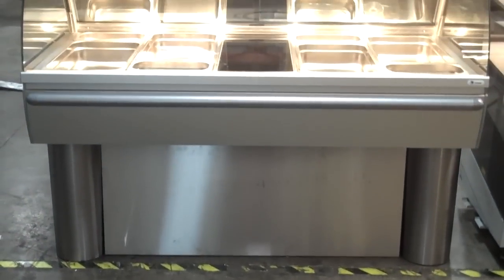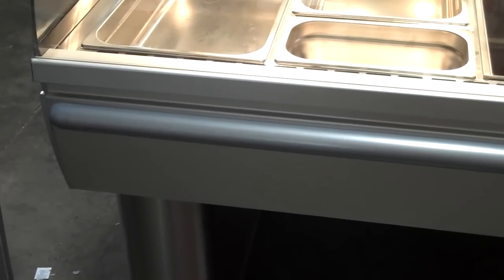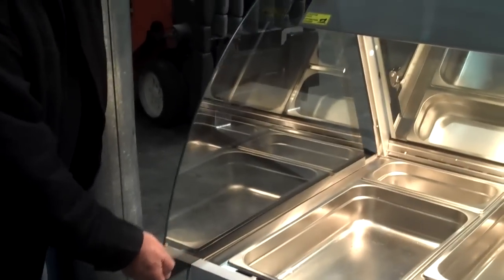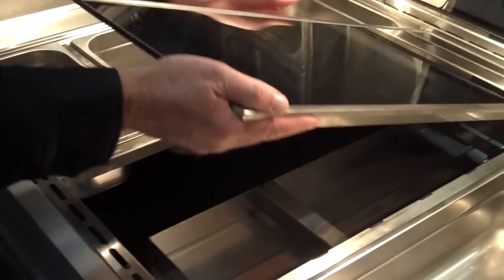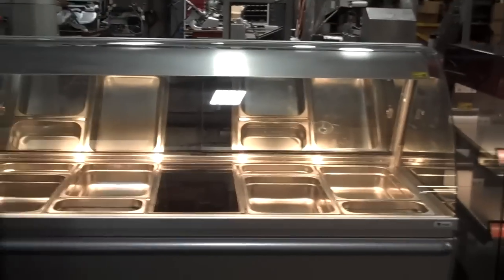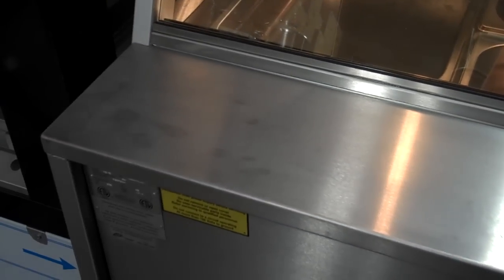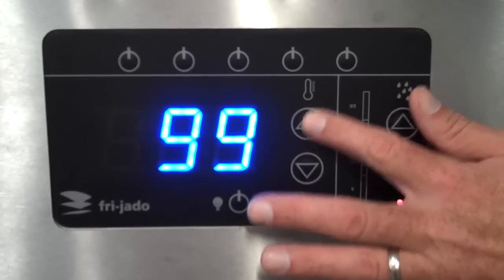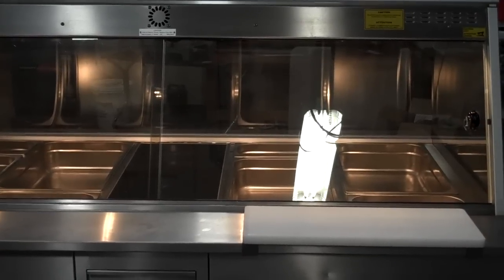Fri-Jado HD Series Hot Food Deli Display Cases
Fri-Jado Brand HD Series Hot Food Deli Display Cases;  Covering some of the features, advantages and benefits of this exceptional product offering.